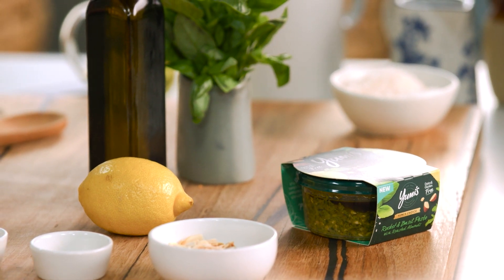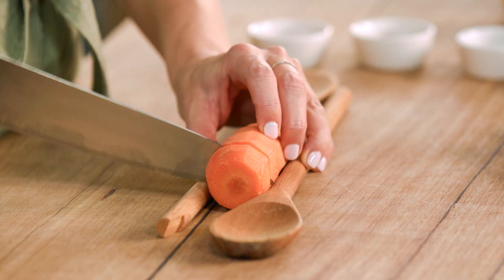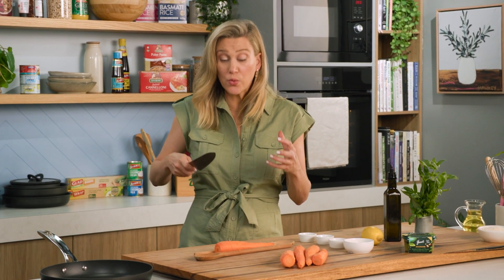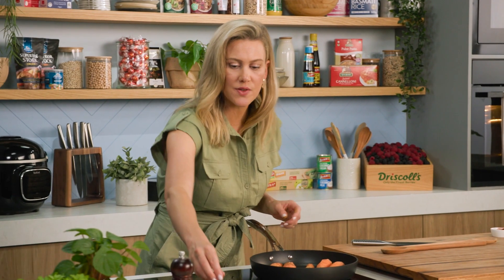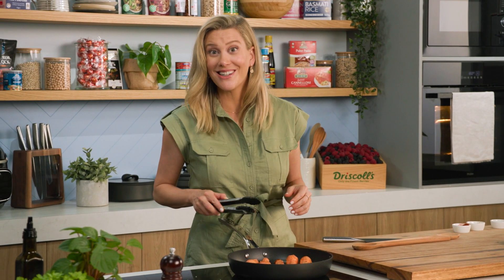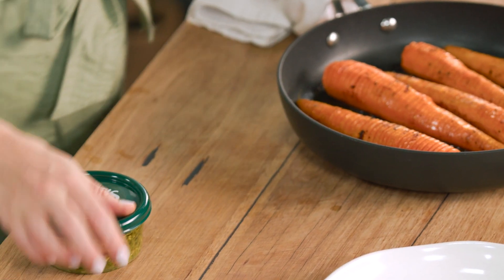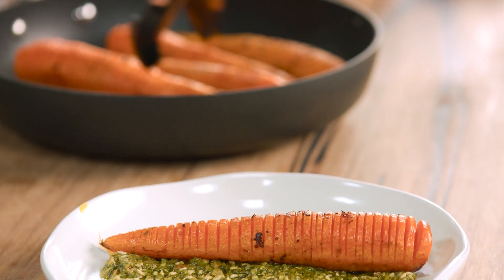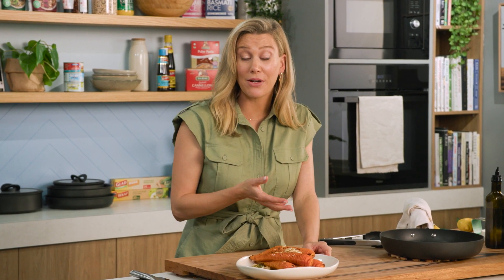Spiced Hasselback Carrots with Rocket & Basil Pesto | EG13 Ep82